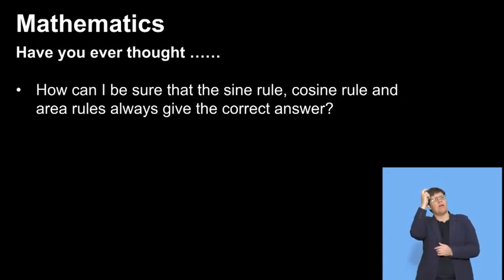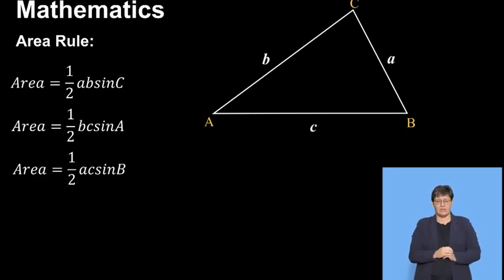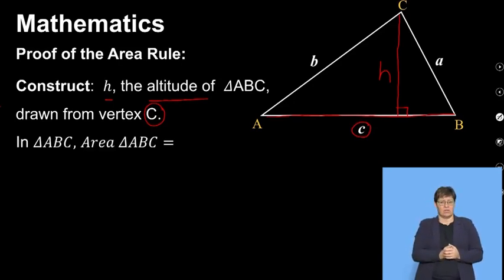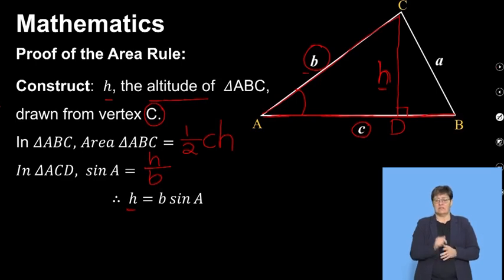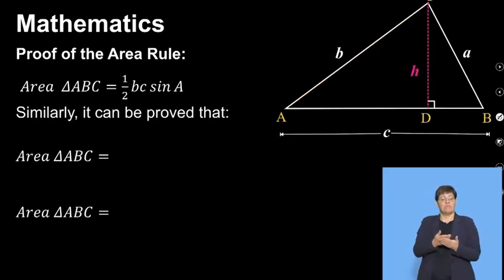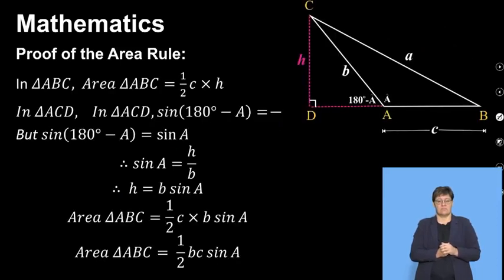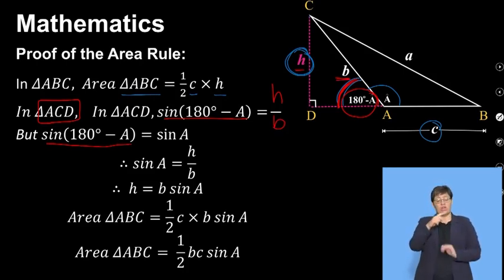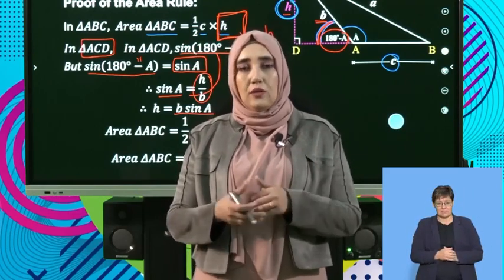Maths Grd 11 Proof And Applications S1